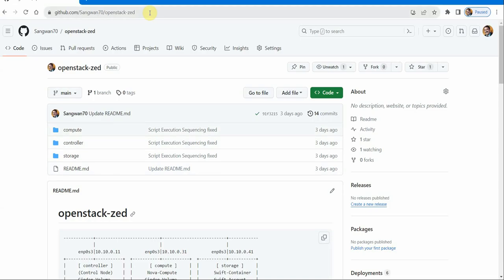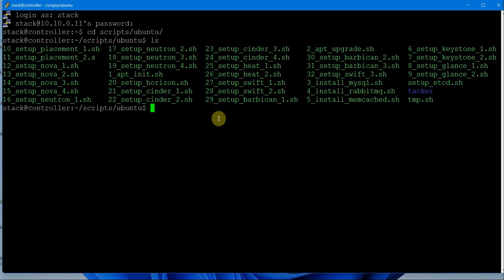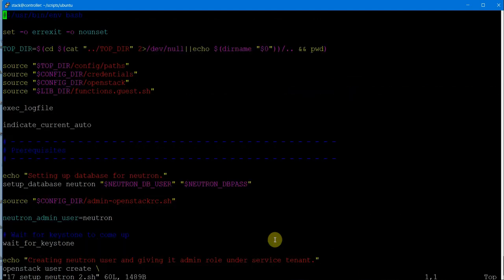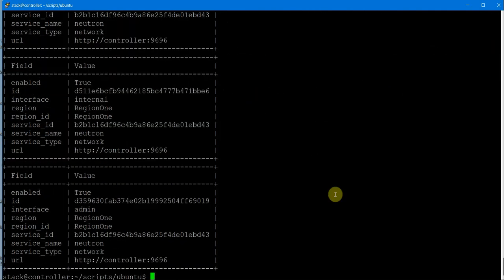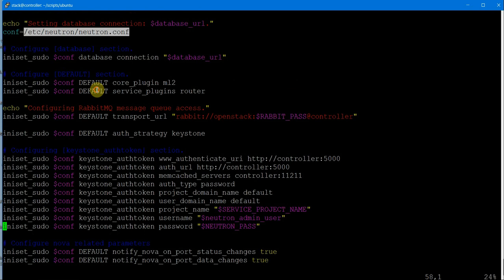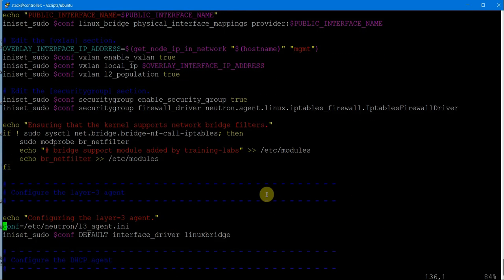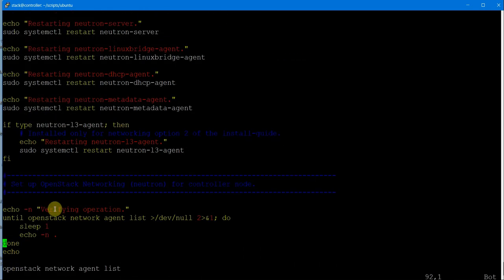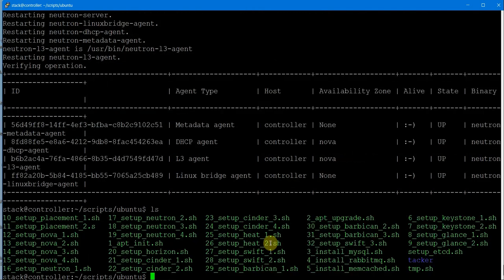OpenStack 3 Node Cluster on Ubuntu - Installing and Configuring Neutron Networking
In this comprehensive tutorial, we'll guide you through the process of setting up an OpenStack 3 Node Cluster on Ubuntu and walk you through the installation and configuration of the Neutron Networking service. OpenStack is a powerful open-source cloud computing platform, and Neutron is a critical component for managing networking resources within your cloud infrastructure.

🔧 Here's what you'll learn in this video:

Installing the necessary OpenStack components.
Configuring Neutron Networking to provide networking services.
Creating networks, subnets, routers, and more.
Ensuring seamless connectivity for your virtual machines.
Whether you're a beginner looking to get started with OpenStack or an experienced user aiming to fine-tune your networking setup, this tutorial has something for everyone. Follow along, and by the end, you'll have a functional OpenStack environment with Neutron Networking up and running!

Feel free to copy and paste this video description for your content. Good luck with your video!